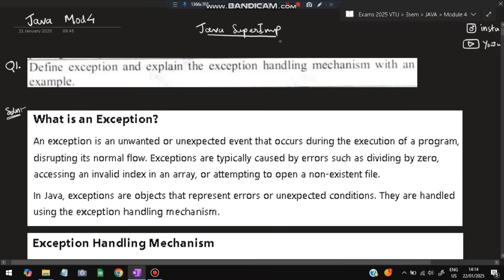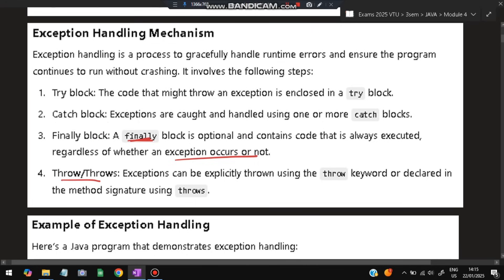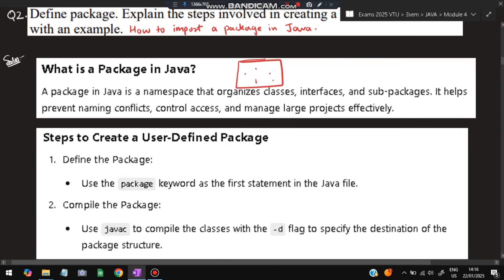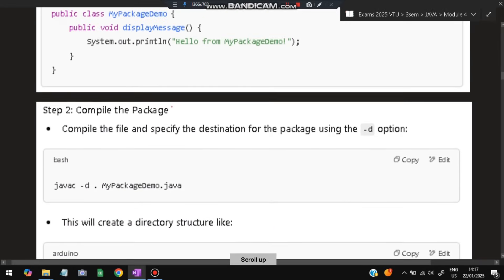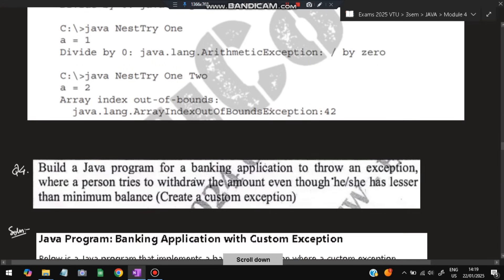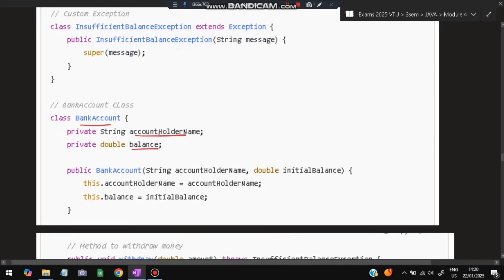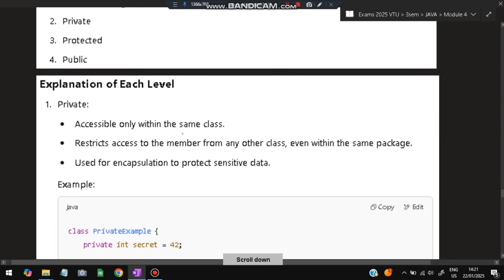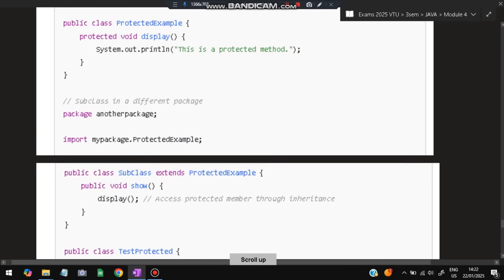OOPS with JAVA MODULE 4 SUPER IMPORTANT💯🤩| BCS306A MODEL PAPER SOLUTIONS + PASSING PACKAGE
OOPS with JAVA PASS PACK
OOPS with JAVA PACKAGE

Never Miss the Most Expected Questions from Object Oriented Programming with JAVA. In this video, learn Trends and Patterns seen in the Previous Year VTU exam papers. Selected PYQs 🎯 With Best Shortcuts | Object Oriented Programming with JAVA | Most Expected Questions with Solutions PDF | Afnan Marquee

⌛ Time Stamps

0:00 Define exception and explain exception handling mechanism with an example. 🔥🔥🔥

2:11 Define package. Explain the steps involved in creating a user-defined package with an example. How to import a package in Java. 🔥🔥🔥

4:21 Demonstrate the working of a nested try block with an example. 🔥🔥🔥

5:05 Build a Java program for a banking application to throw an exception...🔥🔥🔥

7:06 Examine various levels of access protections available for packages and their implications with suitable examples. 🔥🔥🔥